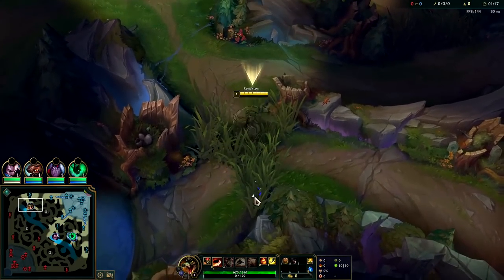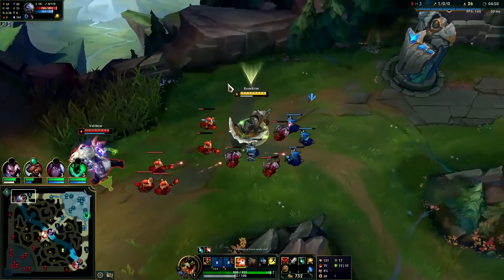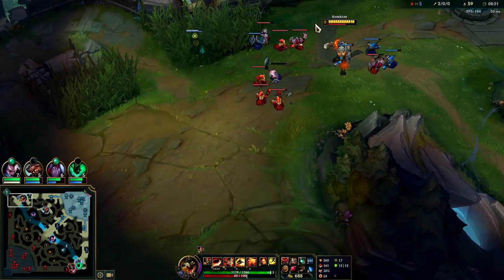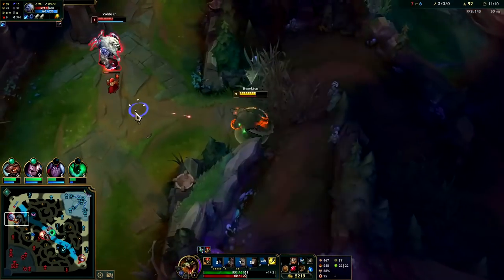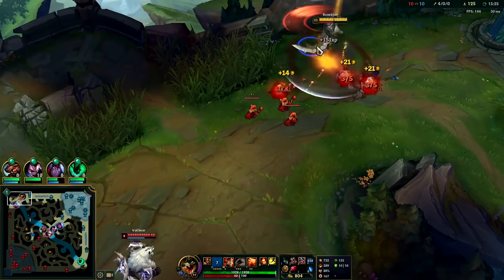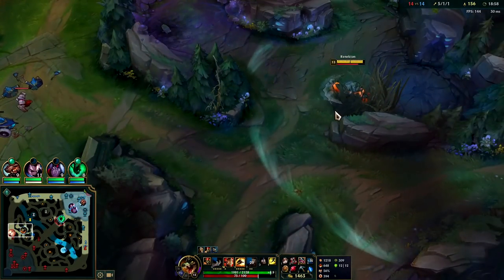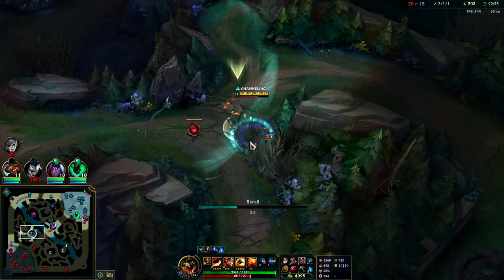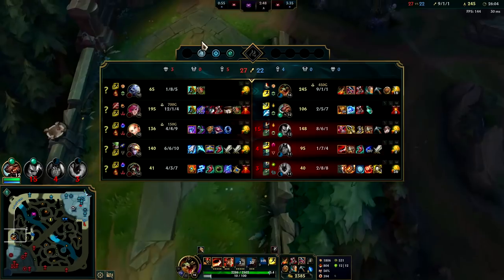How to Play Renekton for Beginners Season 12 + Best Build/Runes | Renekton Guide | League of Legends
How to Play Renekton for Beginners Season 12 + Best Build/Runes
Renekton Gameplay Tutorial Guide Season 12 League of Legends